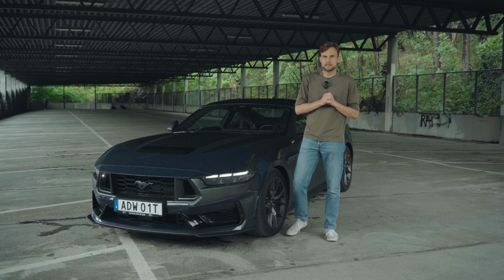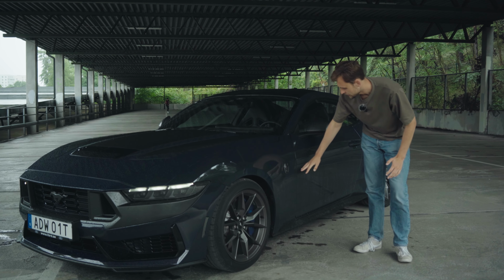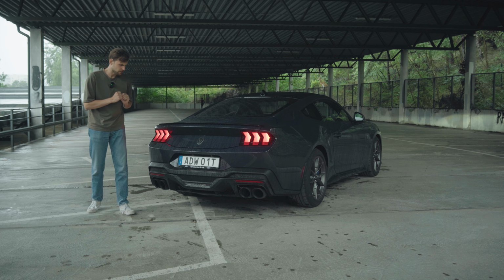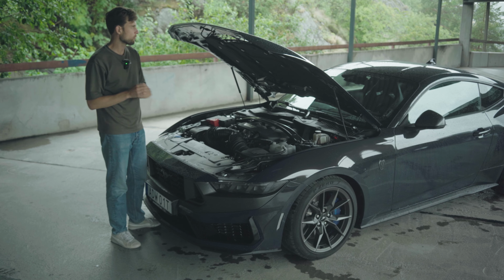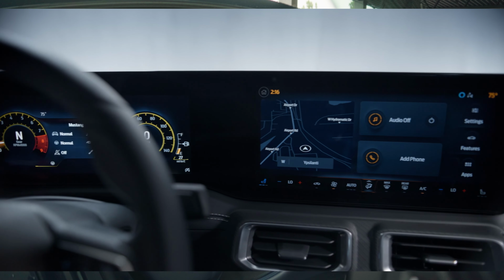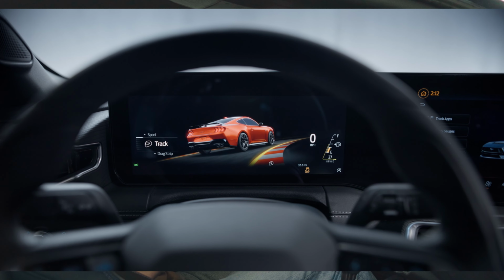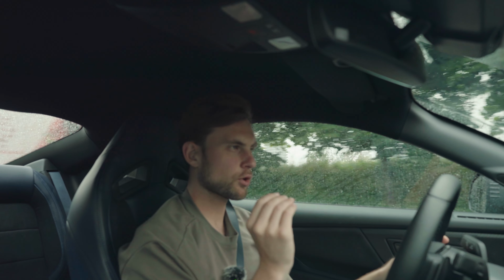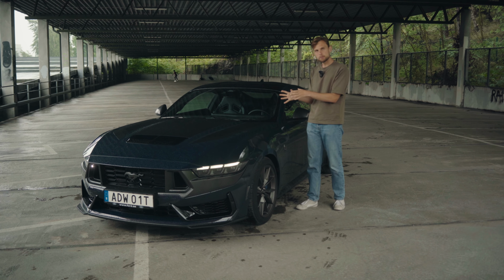New Ford mustang Dark Horse TESTED - Incredibly good, but there is a big issue...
The new S650 Ford Mustang has come to Europe, as well as the hardcore Dark Horse, it promises to deliver the most thrilling mustang experience yet, at a price tag of just under 80 000 Euro. However, with emission regulations here in Europe, something has happened to the new Mustang, and we need to talk about it.